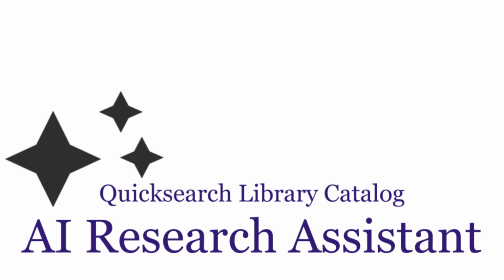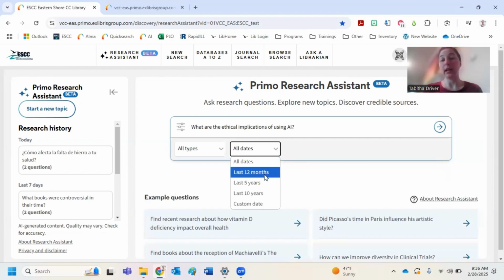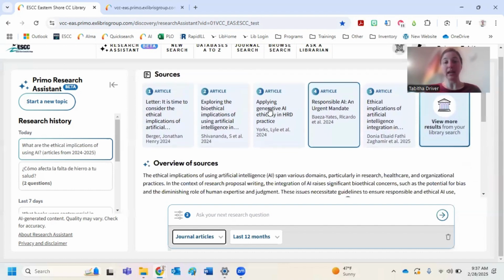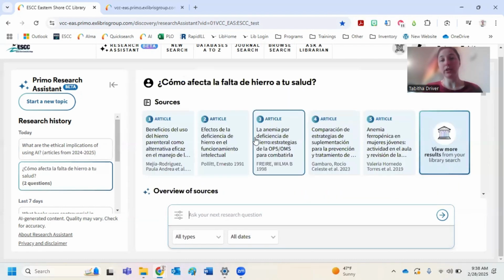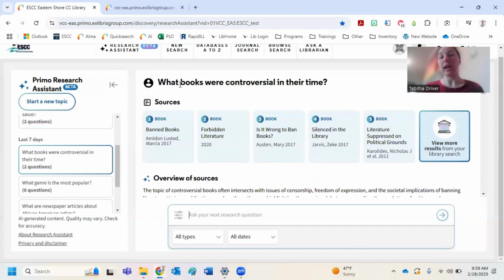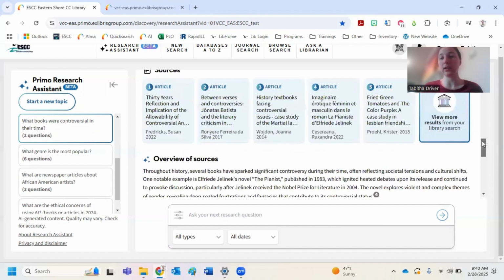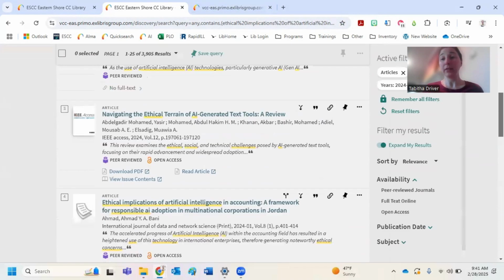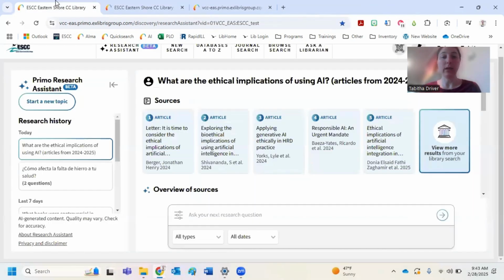AI Research Assistant